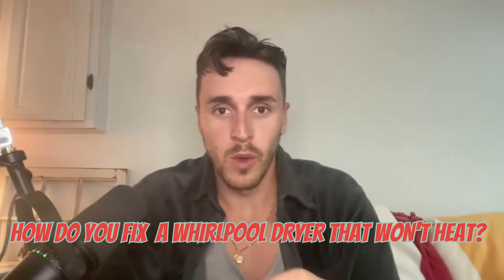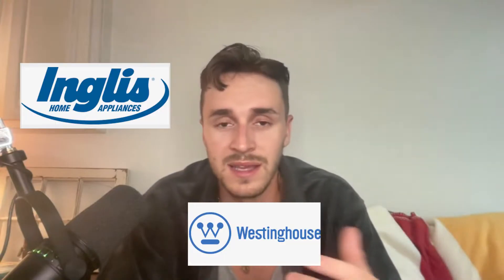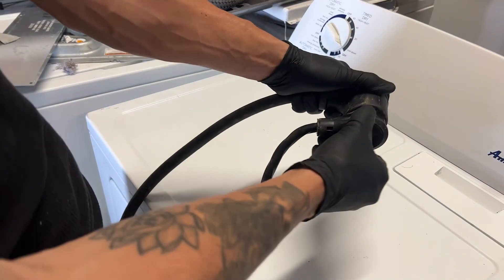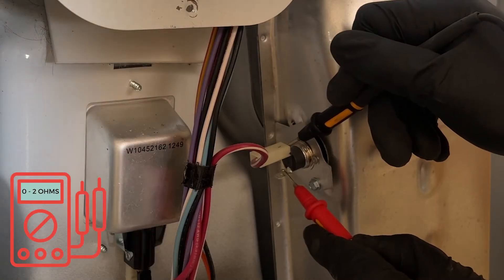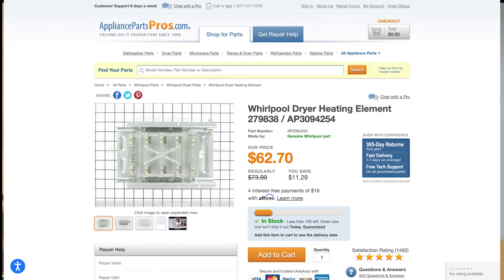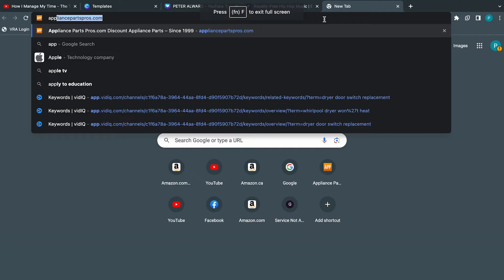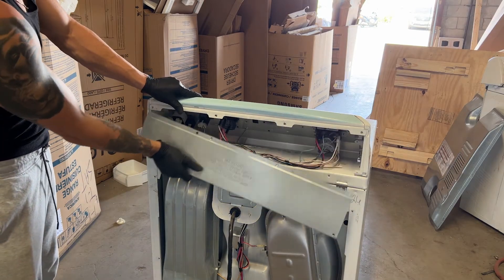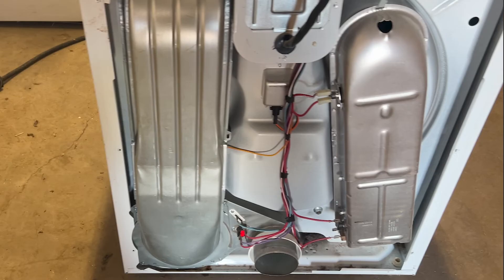6 Quick Fixes to Get Your Whirlpool Dryer Heating Again in 2025!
In this video, you will learn How to Fix ANY Whirlpool Dryer that Won’t Heat and the 6 Most Common Causes of this! Be sure to check out this INEXSPENSIVE Heating Kit

📝 SHOW NOTES 📝

1️⃣ CHEAP DRYER HEATING KIT

1️⃣ BEST APPLIANCE REPAIR DRILL

2️⃣ ULTIMATE MULTIMETER

3️⃣ CHEAP MULTIMETER

4️⃣ THE ONLY DRILL BITS YOU NEED (218 PIECES)

TIMECODES
0:00
0:05 - Introduction
0:35 - What Dryer's This Video Applies To
0:51 - The Design of the Dryer
1:11 - Disconnecting Dryer Plug
1:20 - Testing Wall Receptacle
1:28 - Removing Back Panel
1:37 - Testing Hi-Limit Thermostat
1:50 - Testing Operating Thermostat
2:00 - Testing the Heater
2:06 - Important Point to Know
2:35 - Cheap Dryer Repair Kit!
3:15 - Testing Second Operating Thermostat
3:25 - Testing Dryer Timer
4:04 - IMPORTANT REMINDER!

This video is NOT sponsored, however, any items bought using the links in this description could potentially generate a small profit for The Appliance Dudes. These small contributions to our channel allow us to continue to make informative, educational content for our viewers. We greatly appreciate all the support! Thank You!